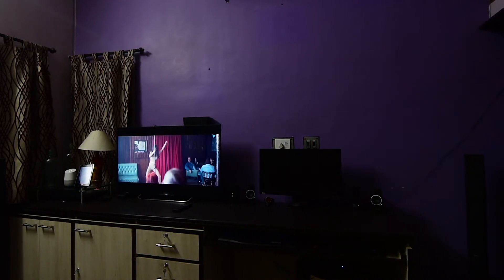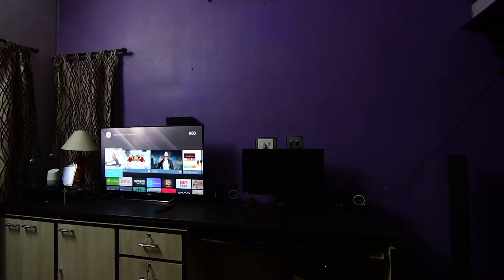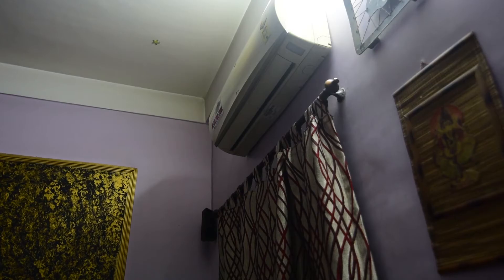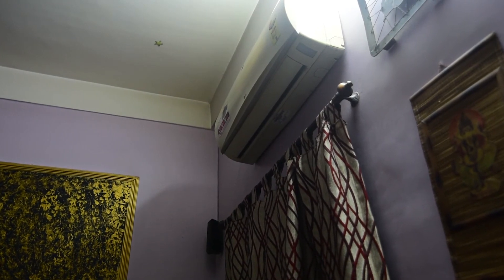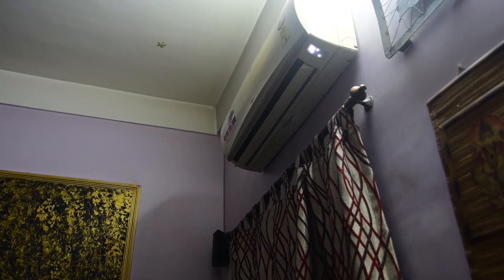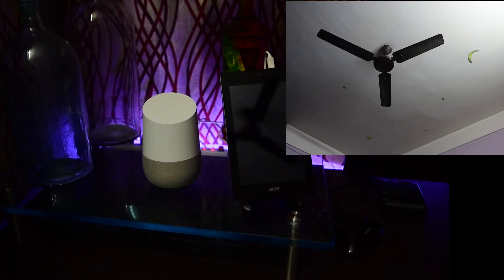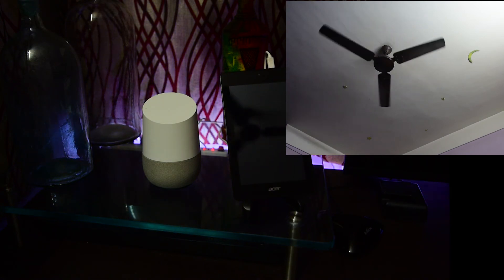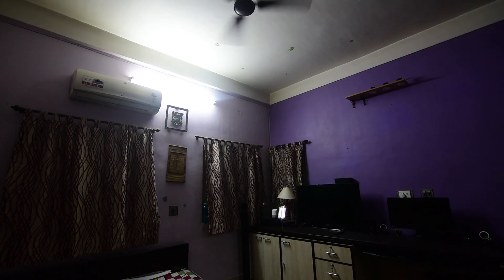Home Automation Demonstration | Voice activated smart home | First ever in India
This is a demontration video on how I automated my home using my voice, your phone or a remote.

Learn how to make your own JARVIS. This time in India. No major purchases, very economical.

There are a ton of choices for home automation hubs in 2017, which one is the best to manage all of your devices.

Watch to learn what the best home automation system is!